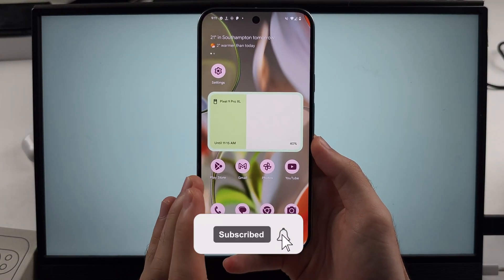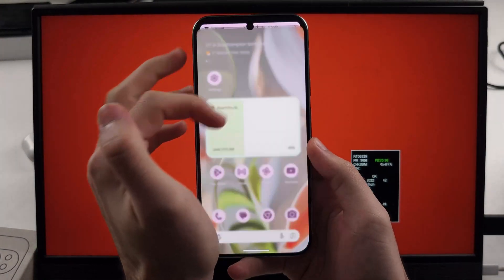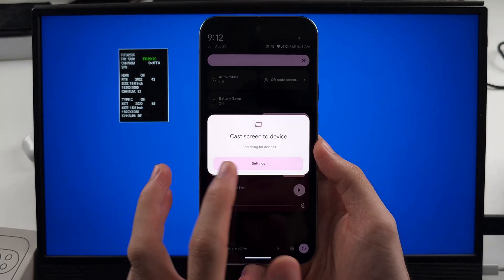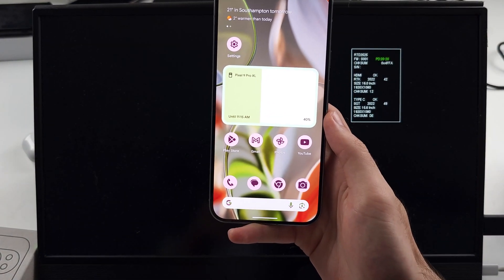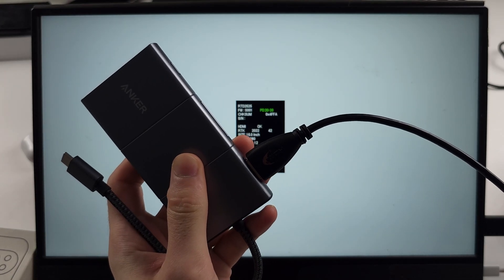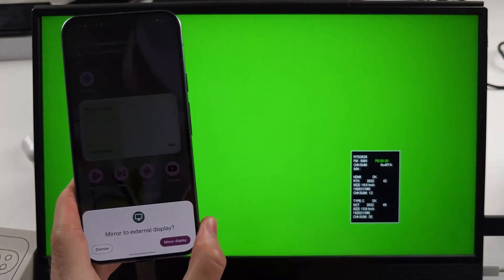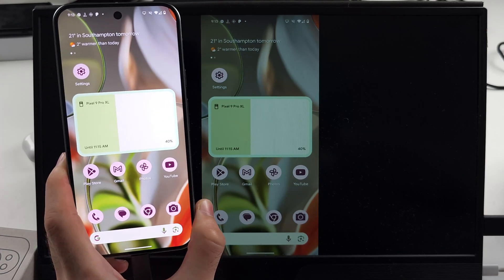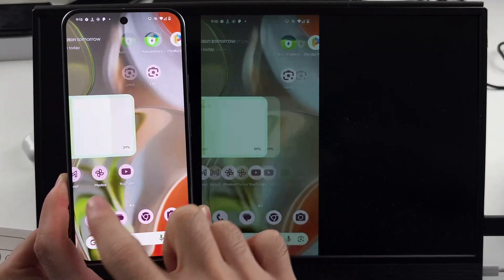How To Connect & Mirror Google Pixel 9 Pro (XL) to TV (HDMI)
Welcome to our guide on how to connect and mirror your Google Pixel 9 Pro and Google Pixel 9 Pro XL to a TV using HDMI! In this video, we’ll walk you through the simple steps to set up your device for screen mirroring, allowing you to enjoy your favorite content on the big screen. Whether you want to stream videos, display photos, or share presentations, follow along to learn how to connect your Google Pixel 9 Pro and Google Pixel 9 Pro XL to your TV effortlessly.